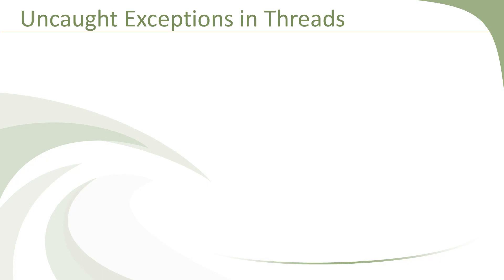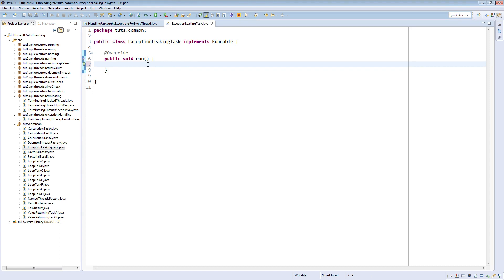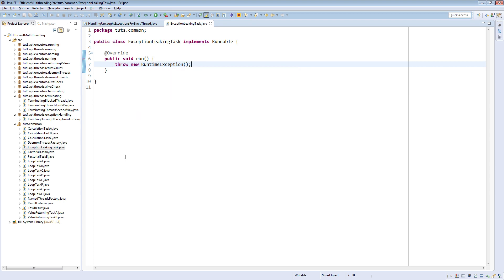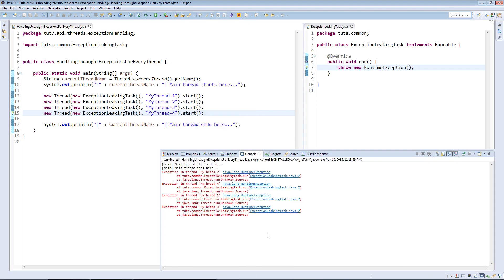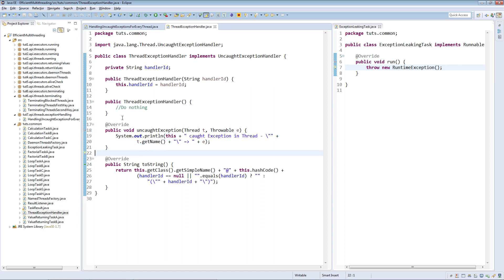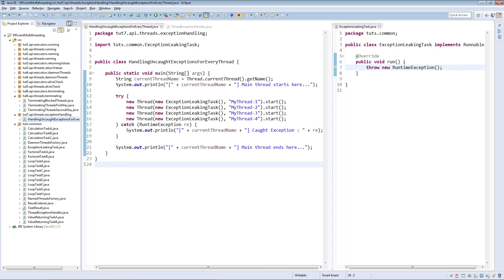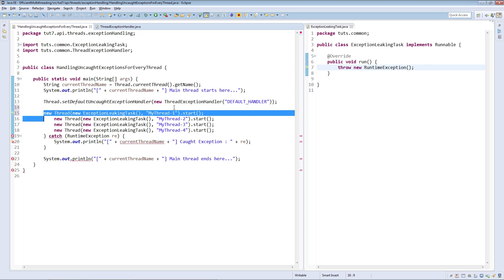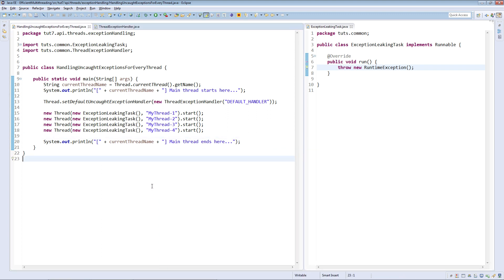1 Handling Uncaught Exceptions For Every Thread -- Handling Uncaught Exception in Executor Framework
1 Handling Uncaught Exceptions For Every Thread -- Handling Uncaught Exception in Executor Framework

Multithreading in JAVA, Executor Framework, Executor, Thread Executor, Handling Uncaught Exception in Executor Framework